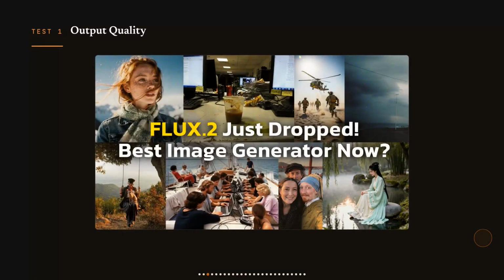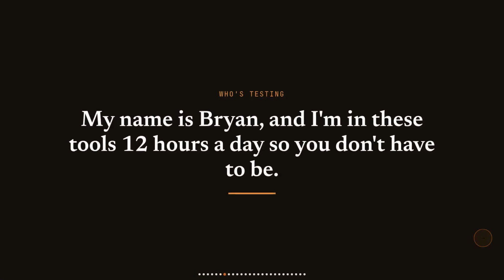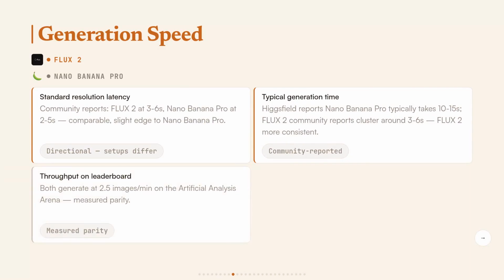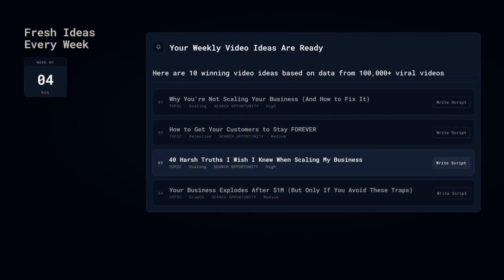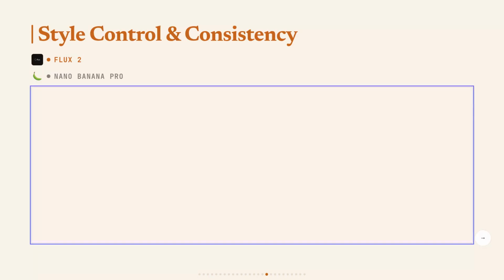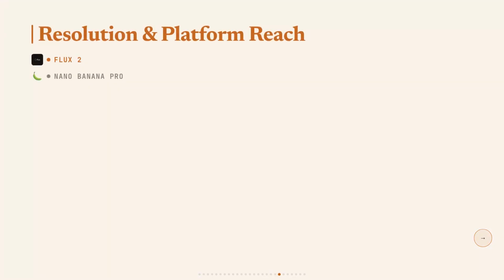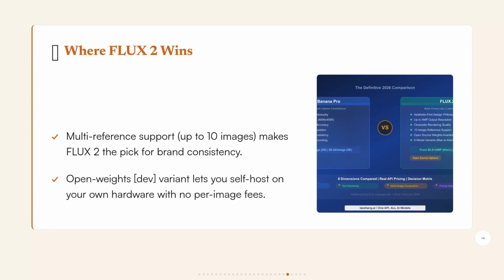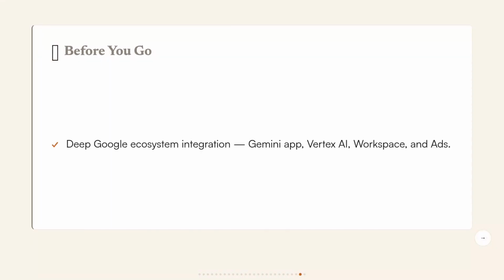FLUX 2 vs Nano Banana Pro: Which Is Better?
In this video, I compare FLUX 2 and Nano Banana Pro to see which one actually delivers better AI image generation. I cover image quality, prompt accuracy, text rendering, and speed.

FLUX 2 impresses with sharper photorealistic detail and stronger prompt adherence, while Nano Banana Pro counters with faster generation and more consistent editing capability.

Watch until the end for my final verdict on FLUX 2 vs Nano Banana Pro and which one I'd recommend.